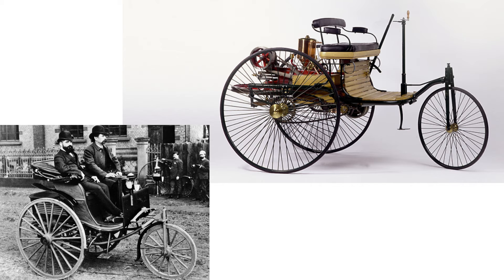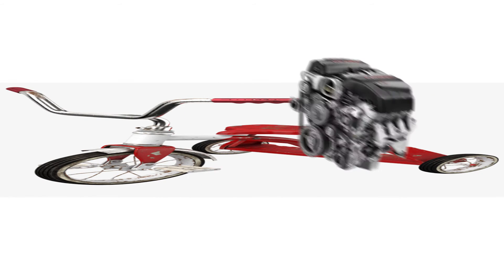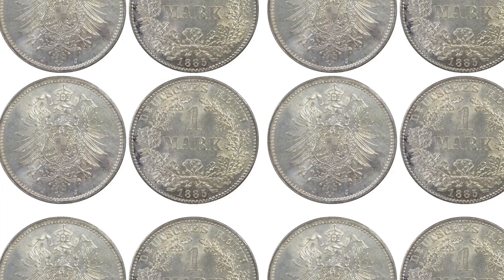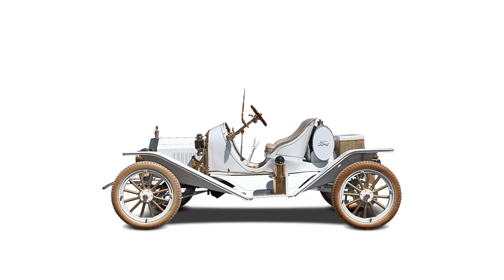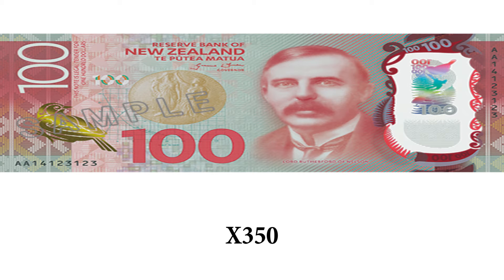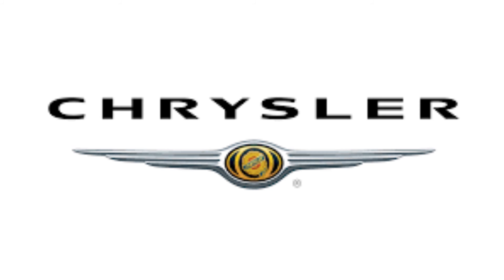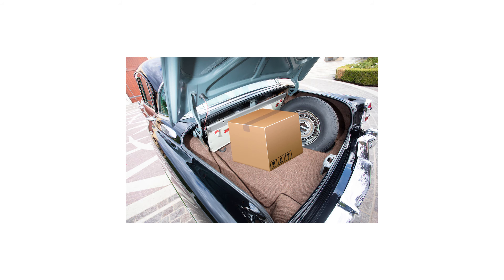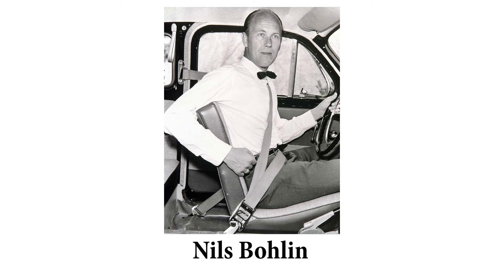Kade McLachlan - Quest project Term 2, 2021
Kade McLachlan Ngahuru 2 set out to learn about the evolution of cars and improve his video editing skills.